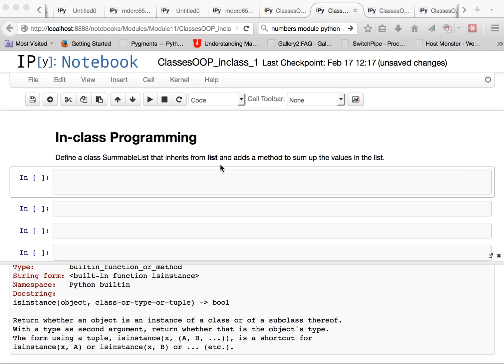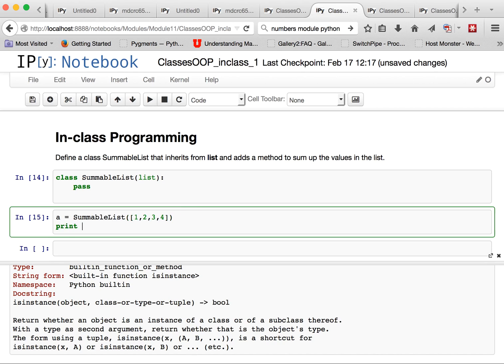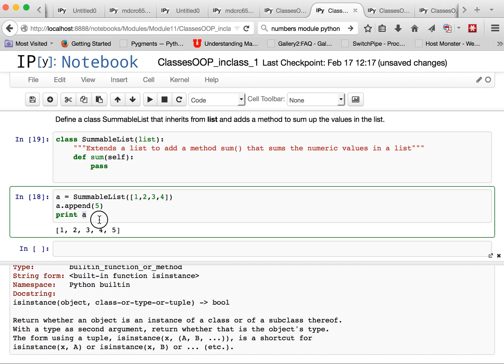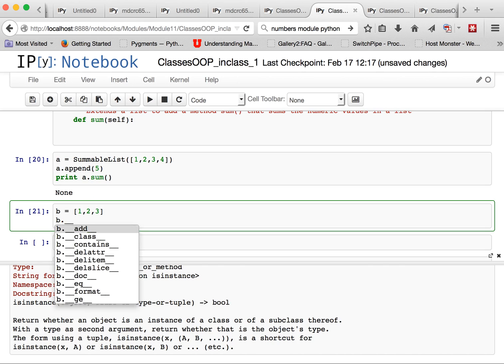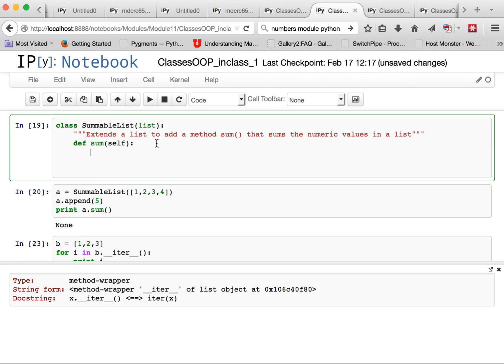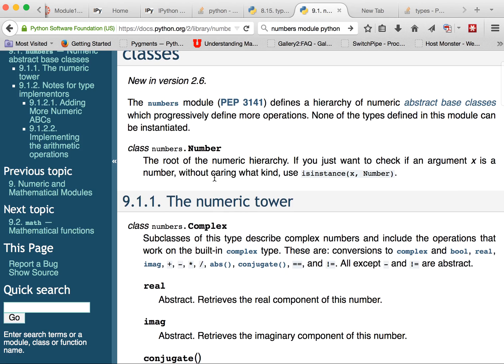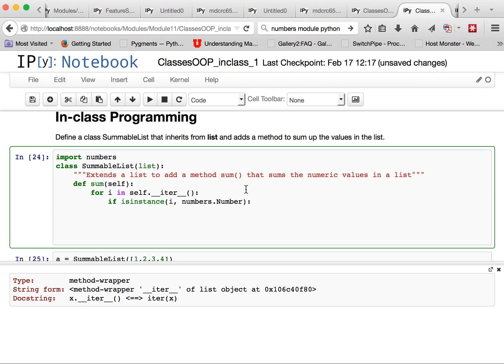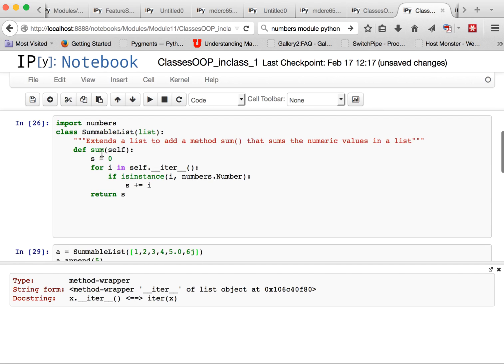oop inclass 1